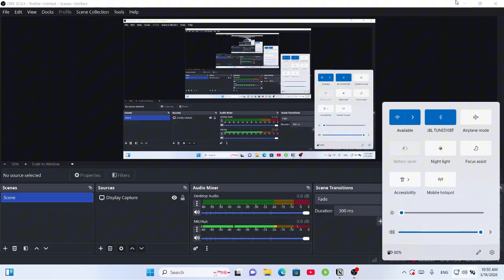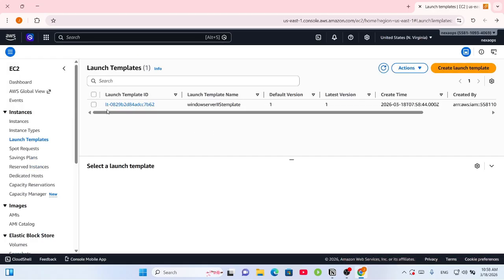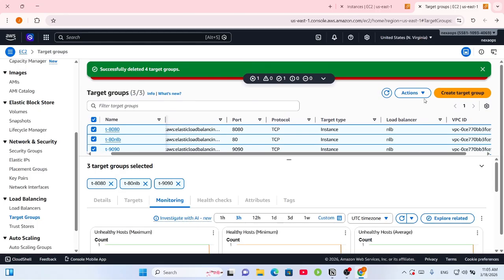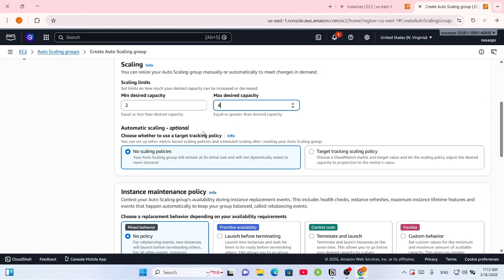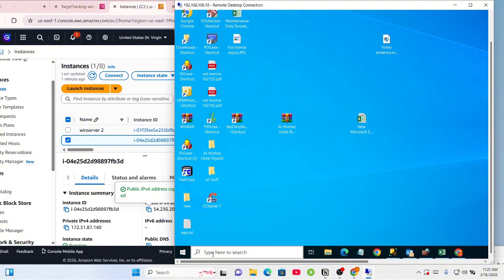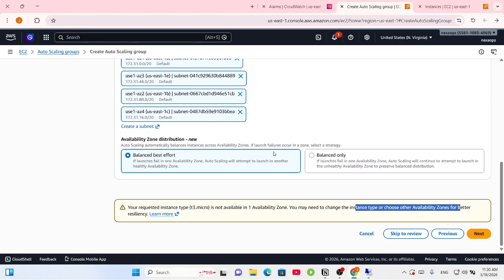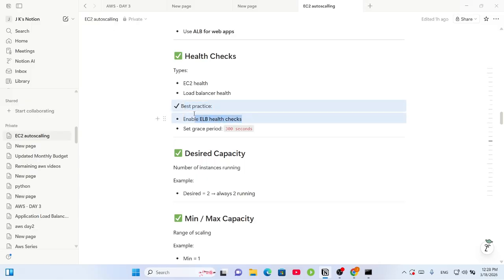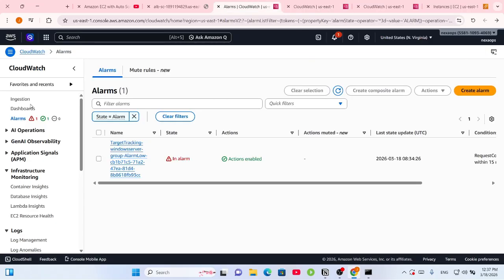AWS Certified Solutions Architect Series#4 | AWS EC2 Auto Scaling & CloudWatch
Description:
Learn how to set up Auto Scaling on AWS EC2 and monitor your infrastructure using CloudWatch. In this tutorial, I walk you through creating scalable architectures, setting up alarms, and ensuring high availability for your applications.

What you'll learn:

EC2 Auto Scaling basics

Launch templates & scaling policies

CloudWatch metrics and alarms

Real-world scaling demo

Perfect for beginners and anyone preparing for AWS certifications.